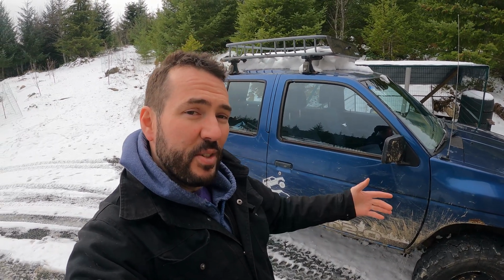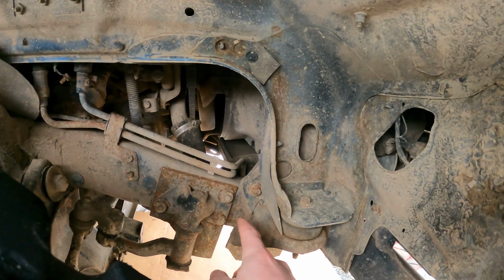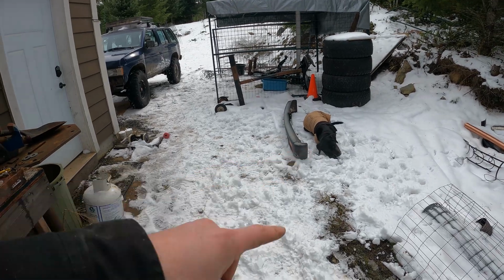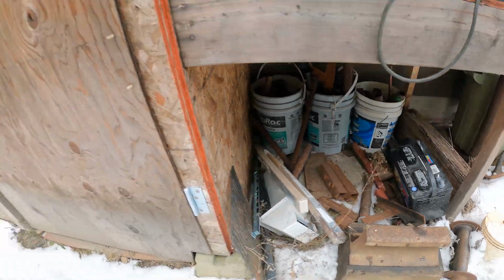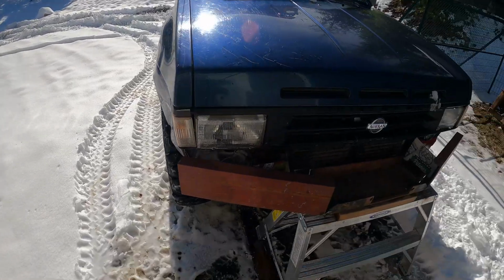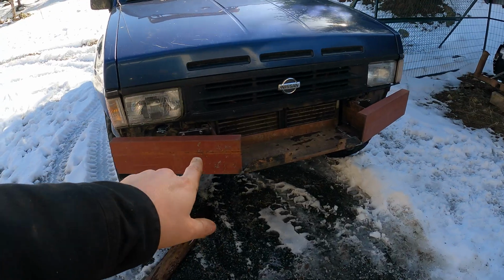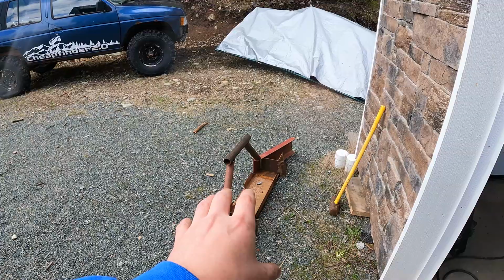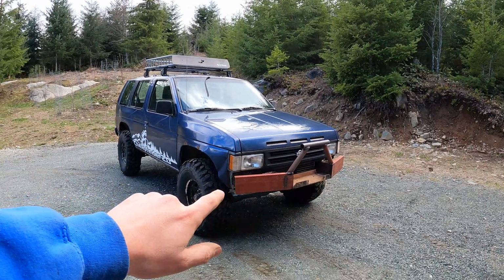Project Cheapfinder: Crafting a Winch Bumper from Scrap Metal for Free! - S12E30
Next project for the cheap overlanding $1200 Nissan Pathfinder, Cheapfinder was a winch bumper made out of scrap steel. Big thanks to Nick for the pieces of 6" C-Channel so I could make up this ugly, heavy winch bumper. Total cost of the project, 4 cutting discs and a bit of welding gas!

If you love your Saturday Morning Cartoons and want to help out supporting the channel head over With your help I can keep bringing you weekly rock crawling content!

Shawnigan Lake PO, BC
V0R 2W0
Canada

Grab some off road decals or follow along with all my wheeling adventures on my